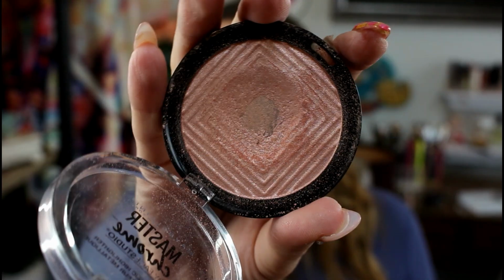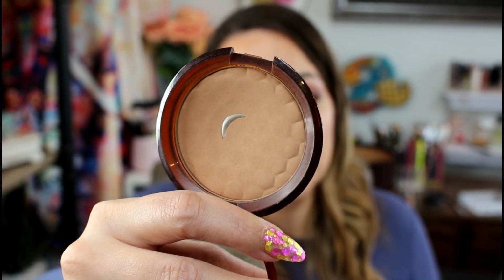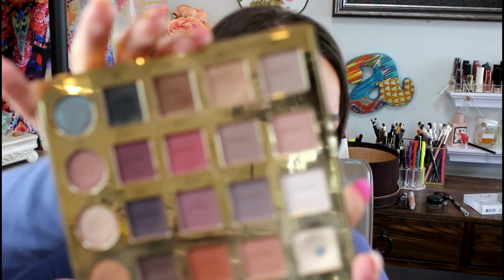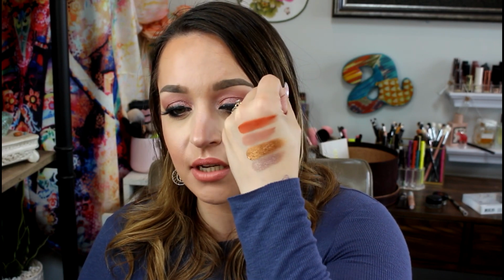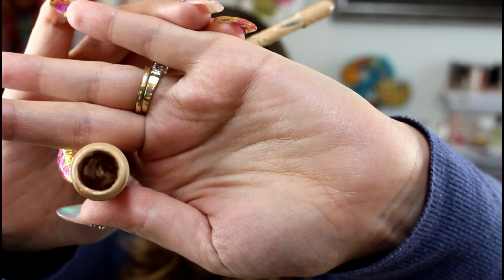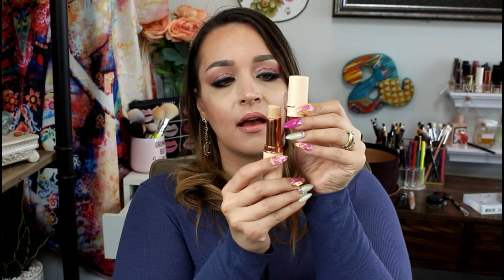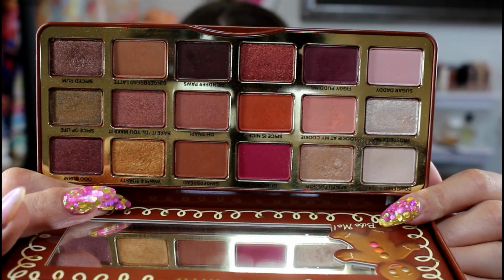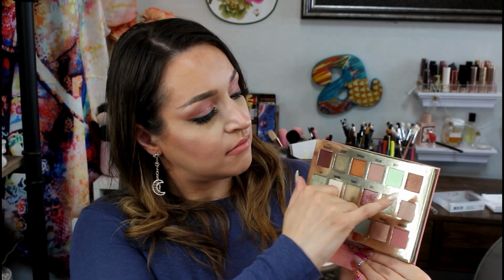Rolling Project Pan Update! TONS USED UP!!!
So many project pan items were totally used up this month, so I have a ton of new makeup to roll into this project!

Makeup Im Wearing:
LimeCrime Venus XL II
Covergirl Outlast Active Foundation 820
Wet N Wild Color Icon Blush in Hummingbird Hype
Maybelline Master Chrome Metallic Highlighter in Molten Rose Gold
Kiss Lash Couture Naked Drama in Chiffon
MAC X Nicki Minaj Nicki's Nude

Earrings are from Wish!

Please share and ask your favourite youtubers to do the tag! Lets spread some positivity! Xo
If you do the tag on your channel let me know so I can share it!

FAQ:
Yes, I'm Canadian! I currently work a full time job outside of Youtube.
Example Foundation Shades: Smashbox Studio Skin Hydrating Foundation 2.1 Wet N Wild Photofocus in Buff Beige Elf Flawless Finish Foundation in Sand

Anyone is welcome to send something to my PO Box, but while it is appreciated so much, I appreciate your comments, views, likes and just being part of my community so much more!

xoxo

Andrea N.
RPO HAREWOOD
NANAIMO BC
Canada
V9R 0E5